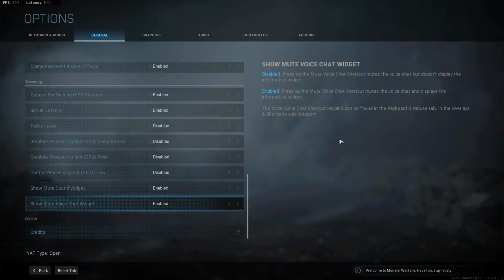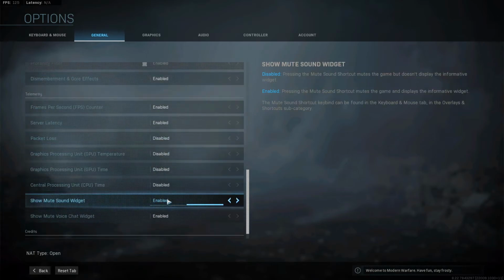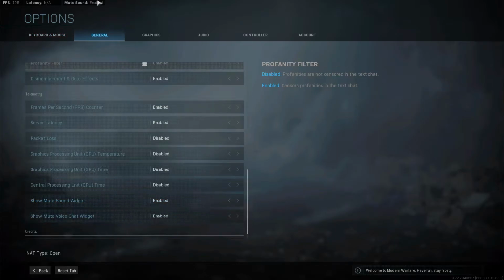How To Turn On Sound In COD Modern Warfare 2020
GET AMAZING FREE Tools For Your Youtube Channel To Get More Views:
Tubebuddy (For GROWTH on Youtube):

Placeit For Thumbnails Templates:
In this video you will learn How To Turn On Sound In COD Modern Warfare 2020